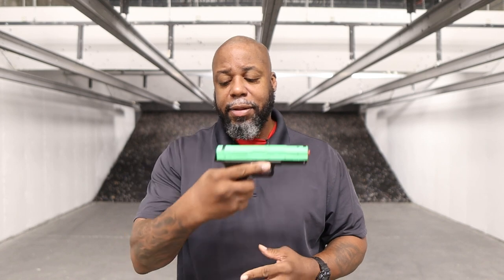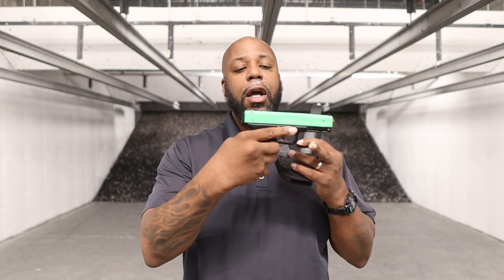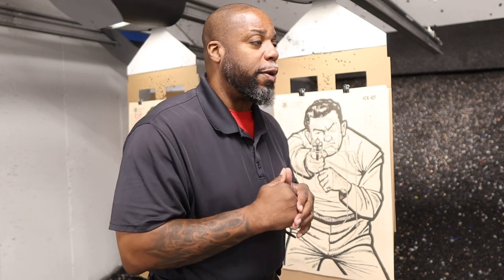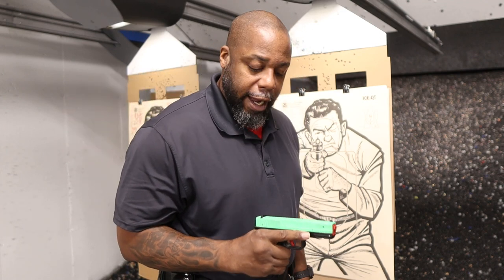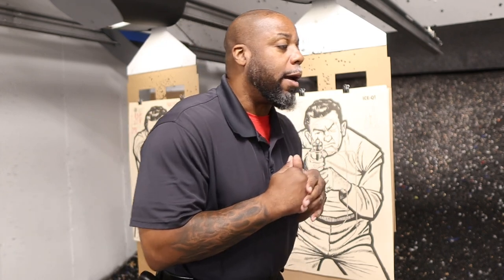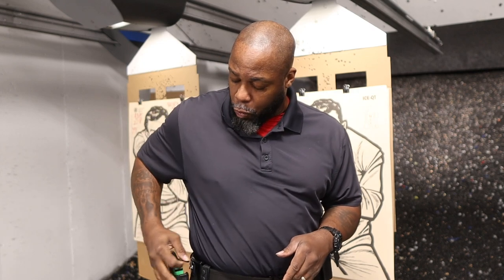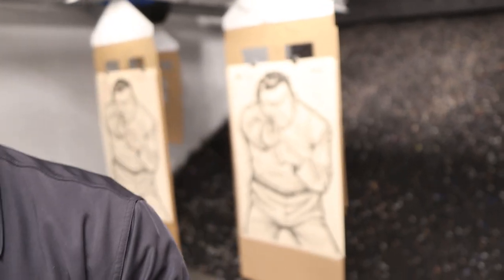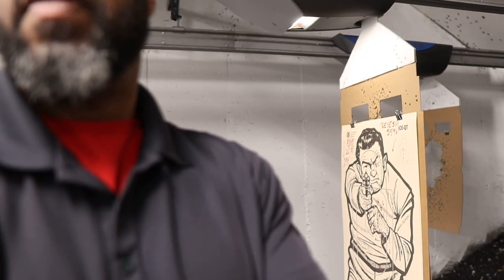ICE COURSE BREAKDOWN STAGE 1: BENT ELBOW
This should work for most courses that have a from the hip or bent elbow stage.  The video explains the most common problems, their causes and how to fix them.